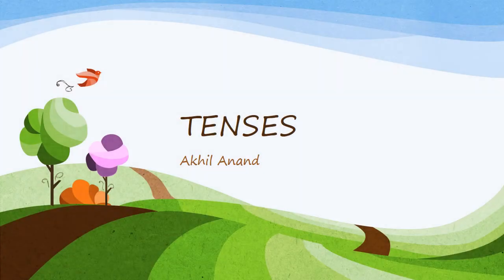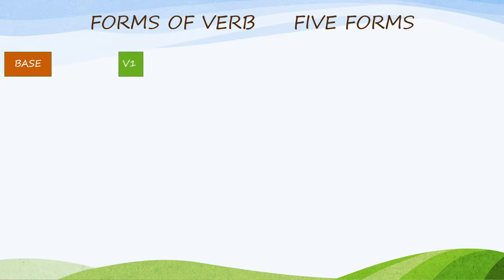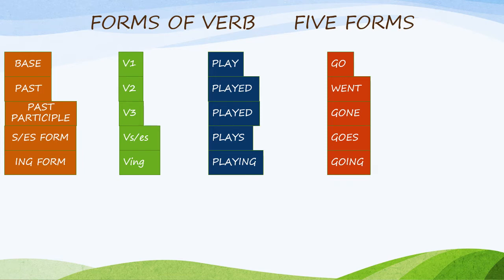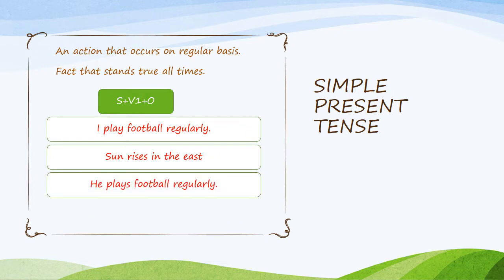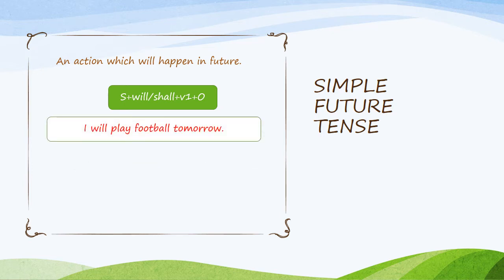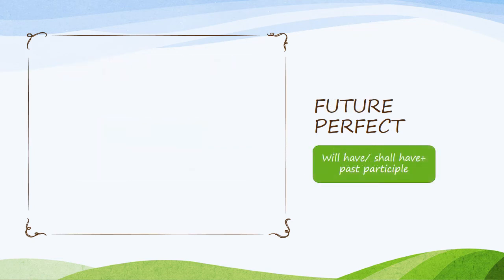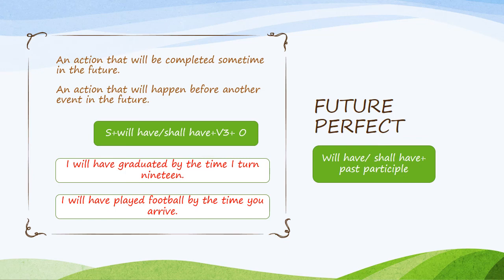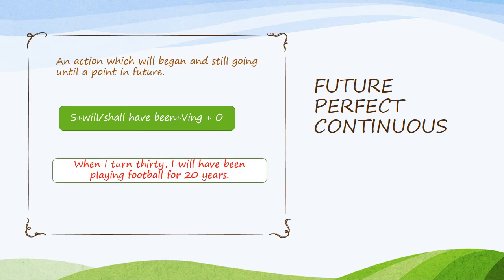Class V English - Tenses Part 1